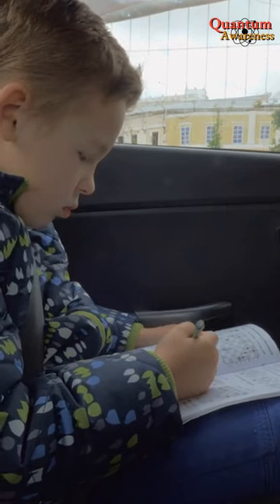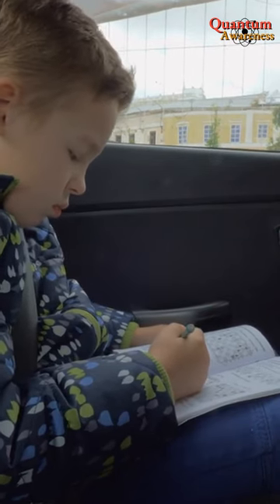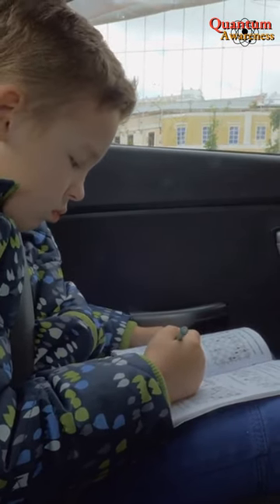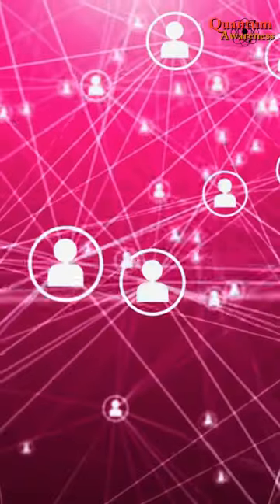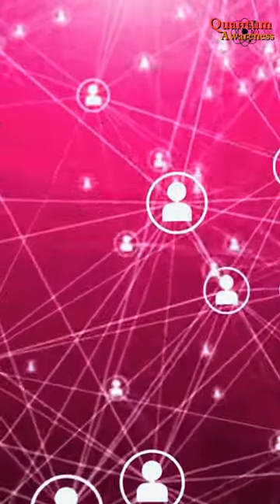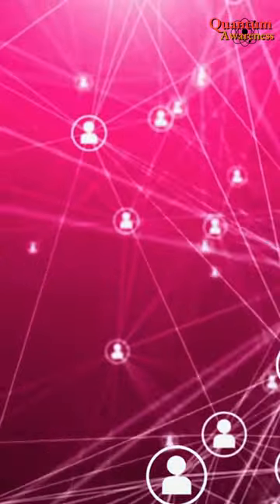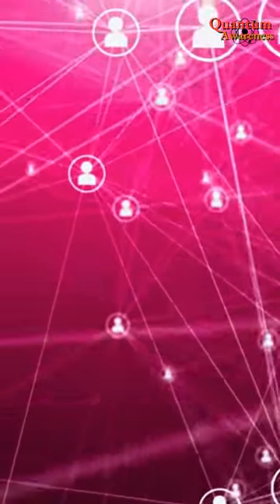How to have PHOTOGRAPHIC MEMORY?🧐🤨How to grow more dendrites in the brain?🧐☺️